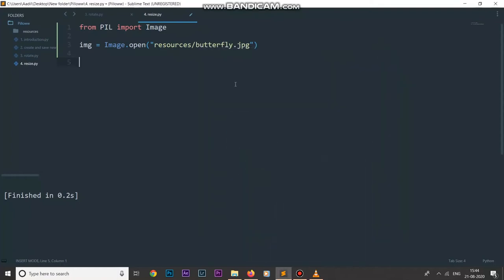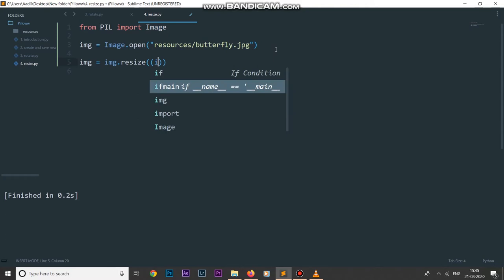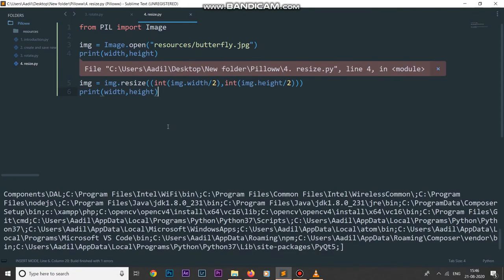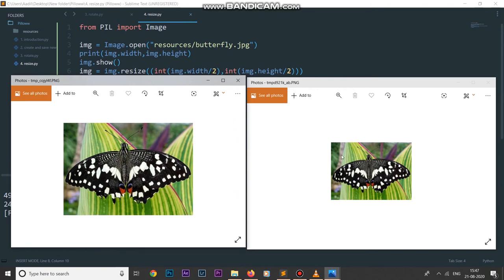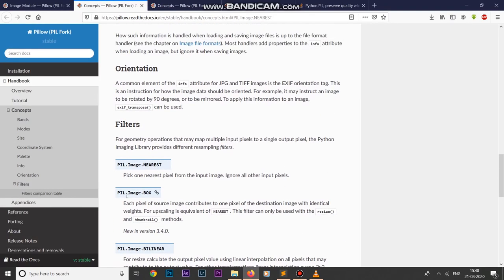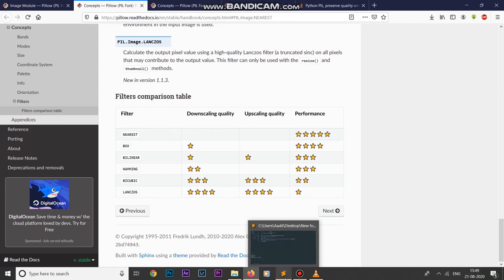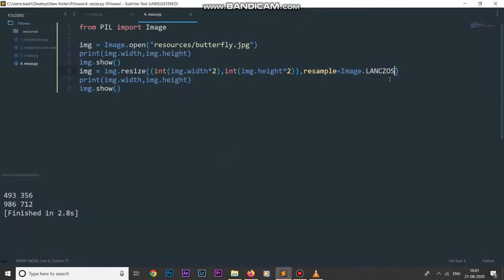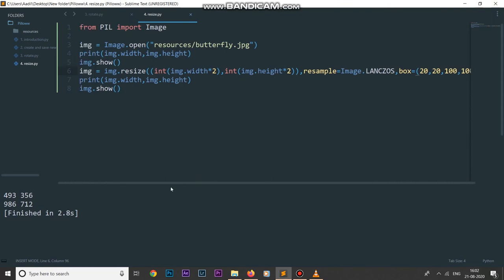Python Pillow(PIL) Tutorial - how to resize an image using pillow in python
Resizing Images

To resize an image, you call the resize() method on it, passing in a two-integer tuple argument representing the width and height of the resized image. The function doesn't modify the used image, it instead returns another Image with the new dimensions.
image = Image.open('unsplash_01.jpg') new_image = image.resize((400, 400)) new_image.save('image_400.jpg') print(image.size) # Output: (1200, 776) print(new_image.size) # Output: (400, 400)
The resize() method returns an image whose width and height exactly match the passed in value. This could be what you want, but at times you might find that the images returned by this function aren't ideal. This is mostly because the function doesn't account for the image's Aspect Ratio, so you might end up with an image that either looks stretched or squished.
You can see this in the newly created image from the above code: image_400.jpg. It looks a bit squished horizontally.
If you want to resize images and keep their aspect ratios, then you should instead use the thumbnail() function to resize them. This also takes a two-integer tuple argument representing the maximum width and maximum height of the thumbnail.
image = Image.open('unsplash_01.jpg') image.thumbnail((400, 400)) image.save('image_thumbnail.jpg') print(image.size) # Output: (400, 258)
The above will result in an image sized 400x258, having kept the aspect ratio of the original image. As you can see below, this results in a better looking image.
Another significant difference between the resize() and thumbnail() functions is that the resize() function 'blows out' an image if given parameters that are larger than the original image, while the thumbnail() function doesn't. For example, given an image of size 400x200, a call to resize((1200, 600)) will create a larger sized image 1200x600, thus the image will have lost some definition and is likely to be blurry compared to the original. On the other hand, a call to thumbnail((1200, 600)) using the original image, will result in an image that keeps its size 400x200 since both the width and height are less than the specified maximum width and height.